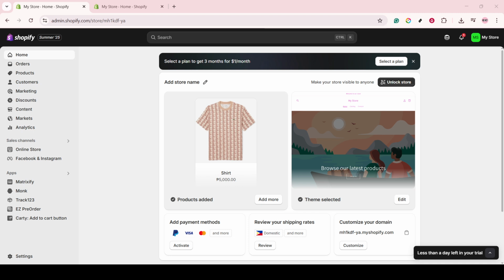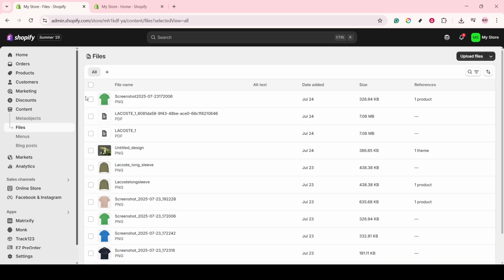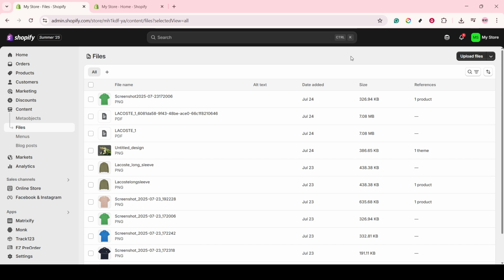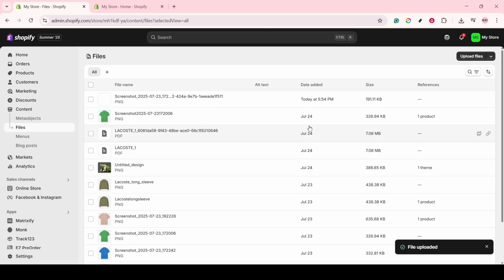How to upload any files to your Shopify store and get the link [2025 Easy Guide]